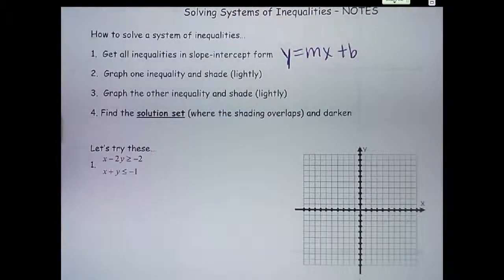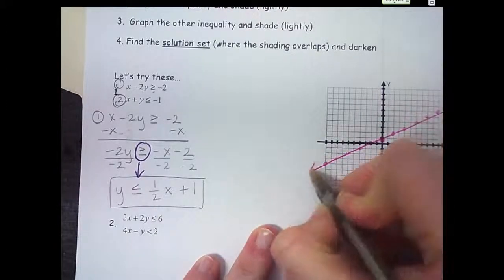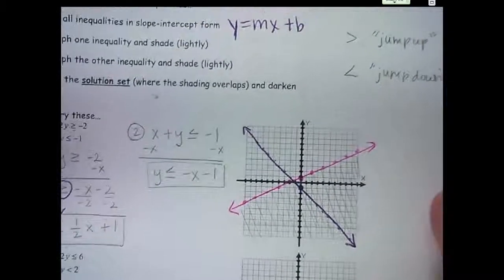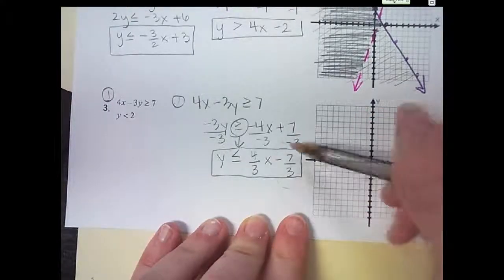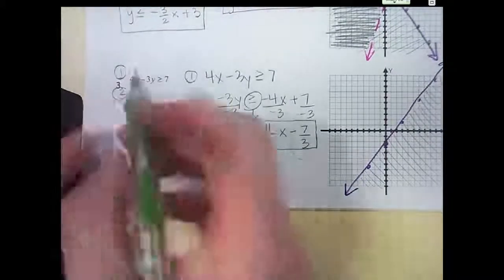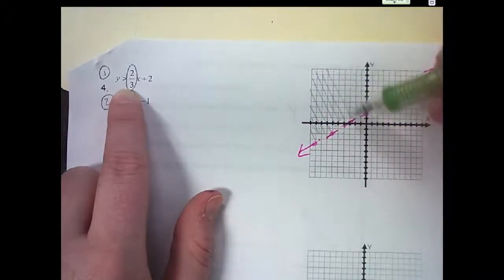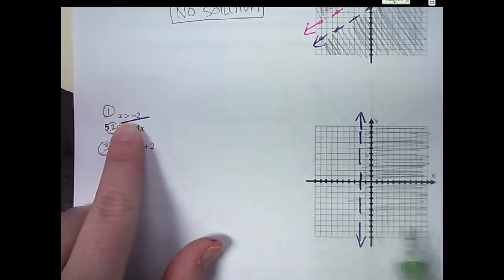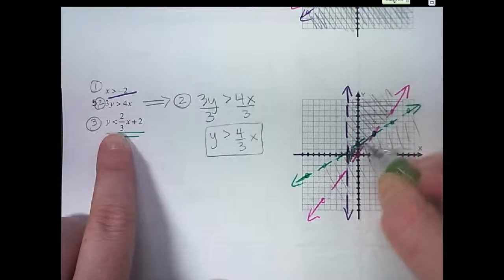Solving Systems of linear Inequalities